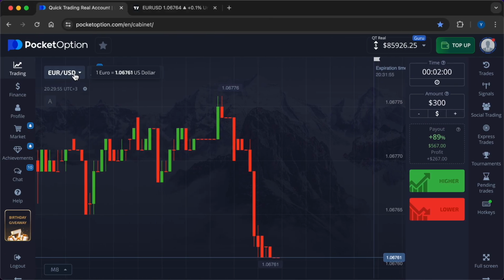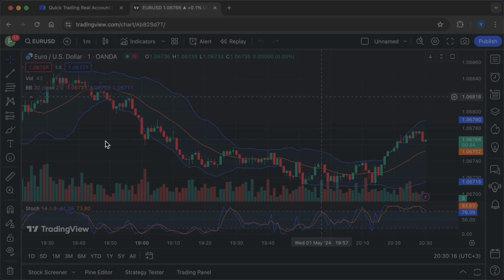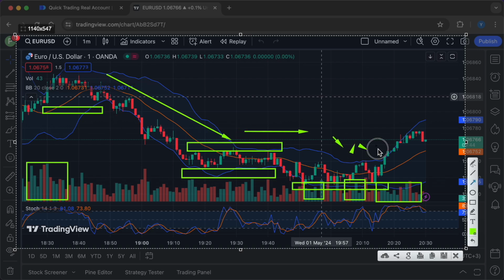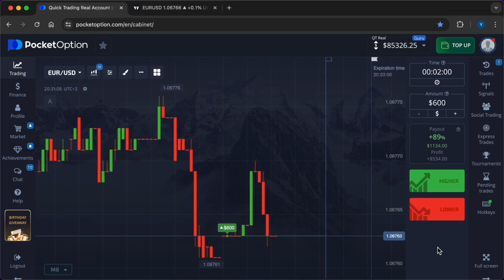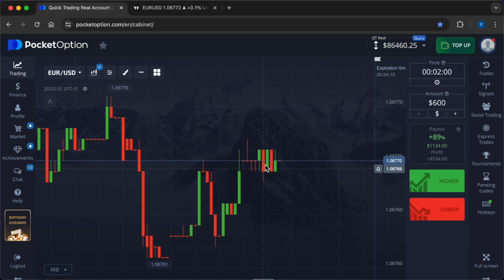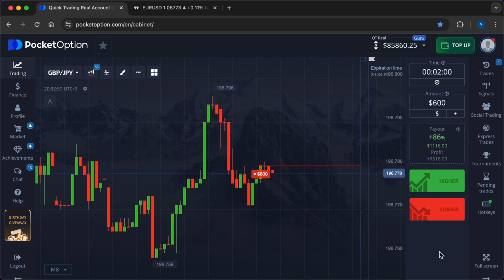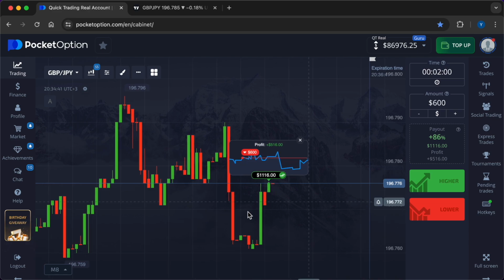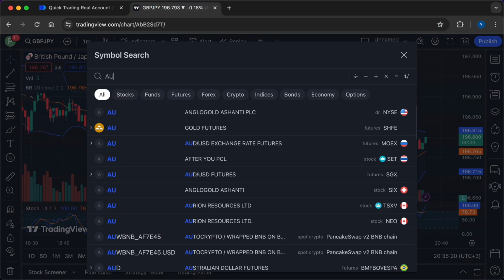Multiply Your Deposit Three Times! Binary Options Trading Strategy 2024! Pocket Option Trading Tips